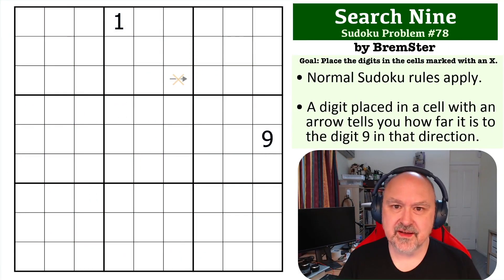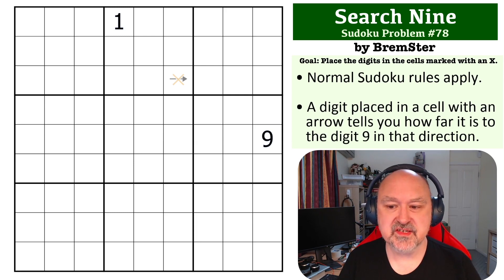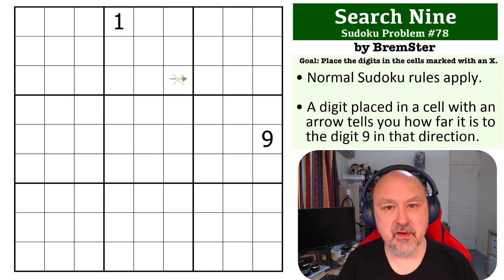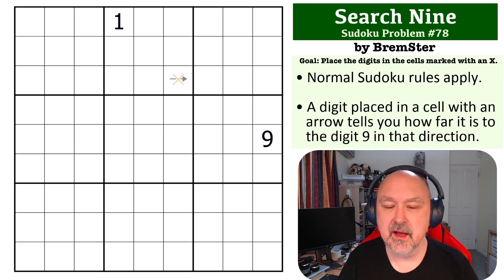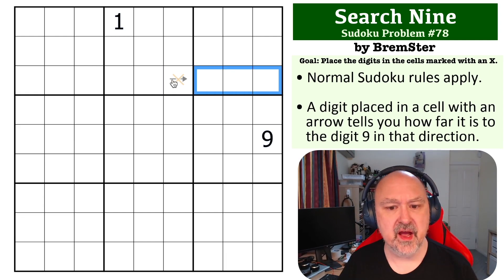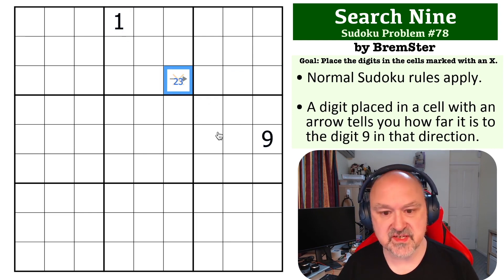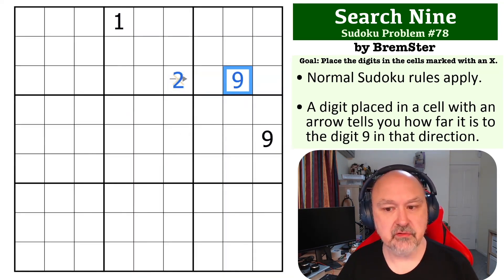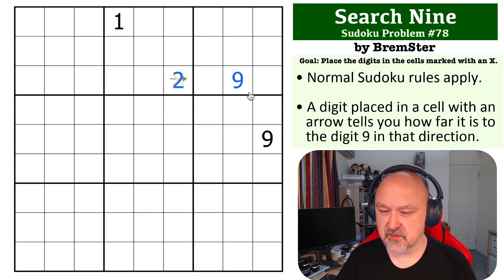Sudoku Problem Series 78 : Search Nine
Attempt an easy Search Nine Problem, and see my explanation of the solution.

📖 Problem Rules 📖
• A digit placed in a cell with an arrow tells you how far it is to the digit 9 in that direction.